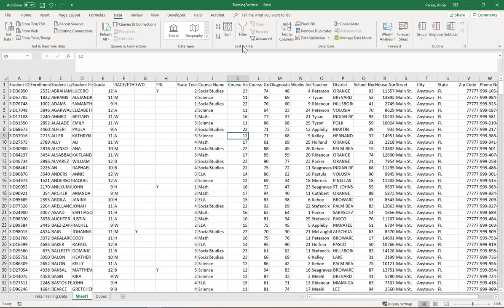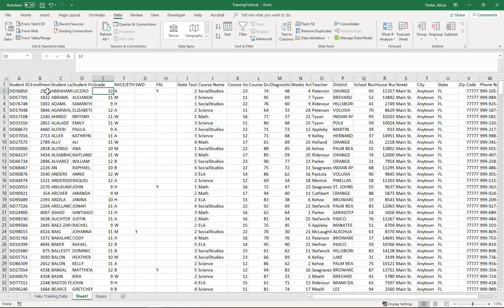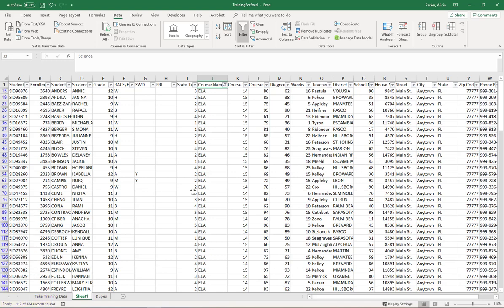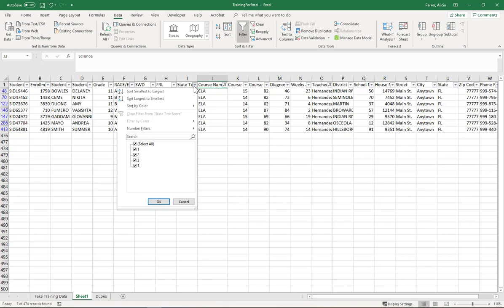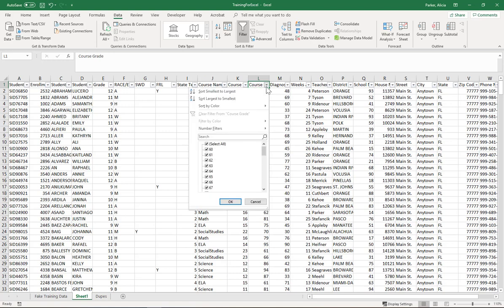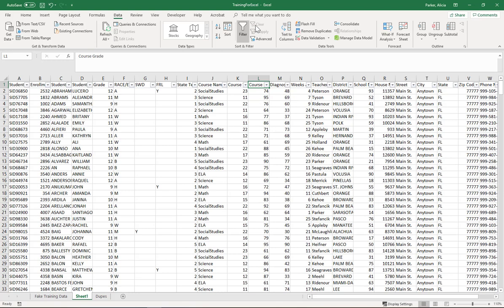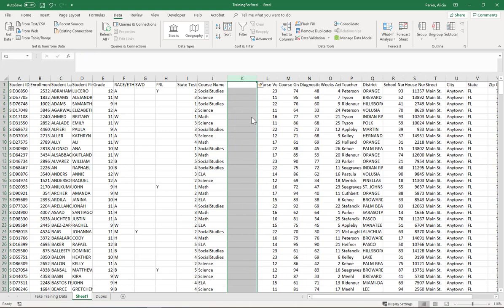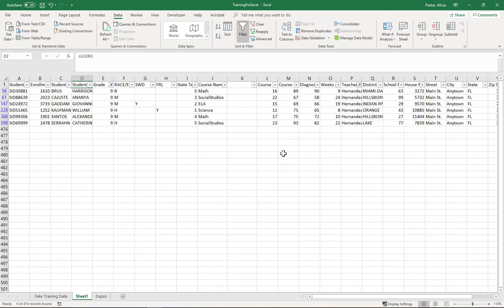Excel4EducatorsE3: Basic filtering techniques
Basic filtering in excel including check boxes, number filters and text filters.